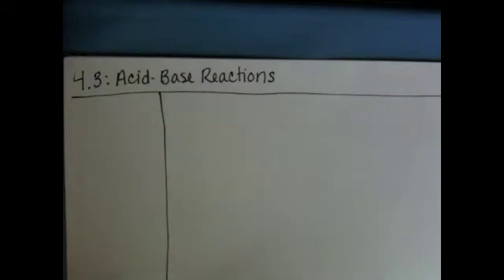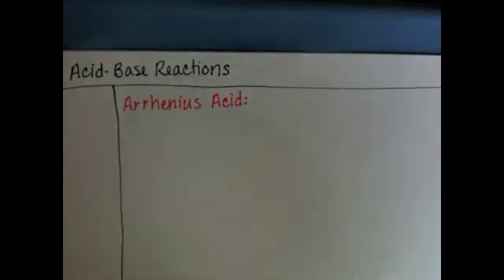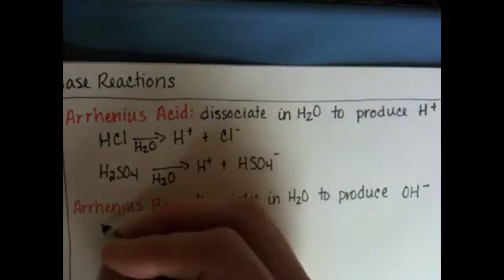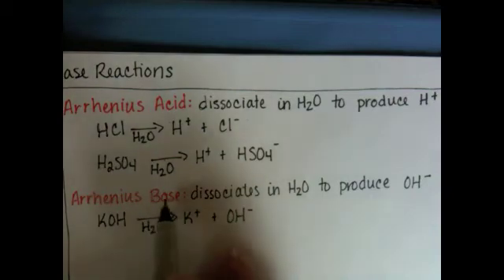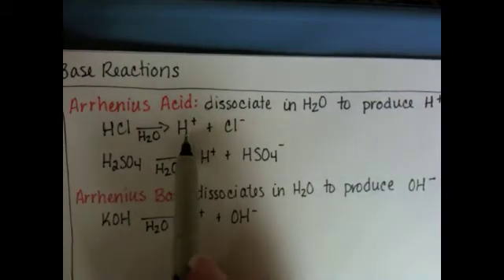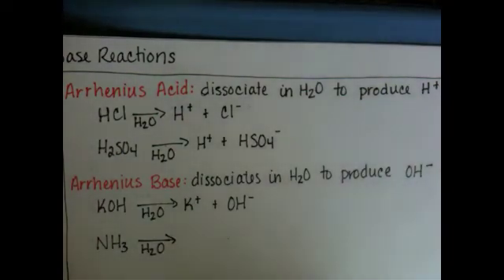4-3 Acid Base Reactions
Arrhenius Acids and Bases